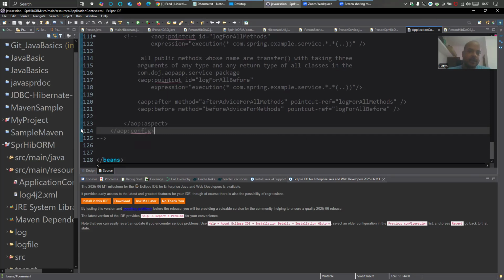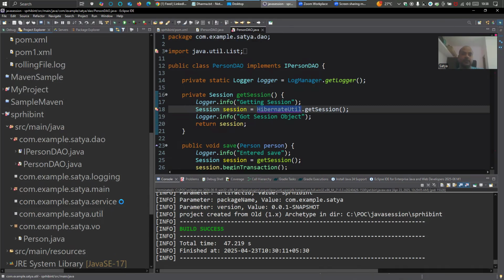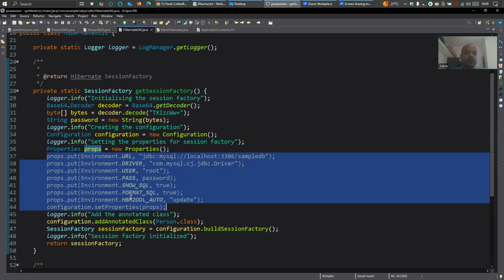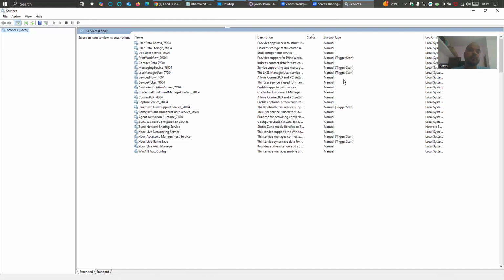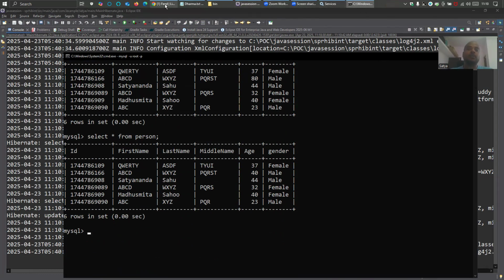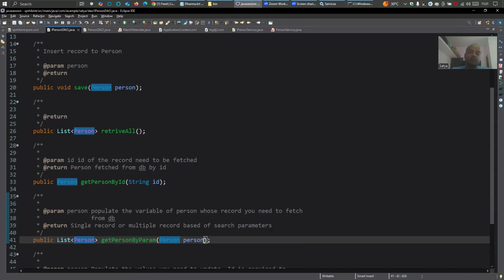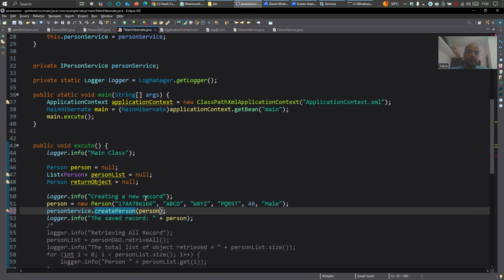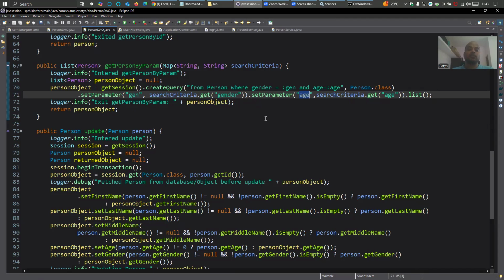Java Full Stack Development (Spring Hibernate Integration) : Session 32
Converting one of the hibernate project shown in previous video session to spring & hibernate. Additionally, a service layer is added to enhance its architecture and functionality.